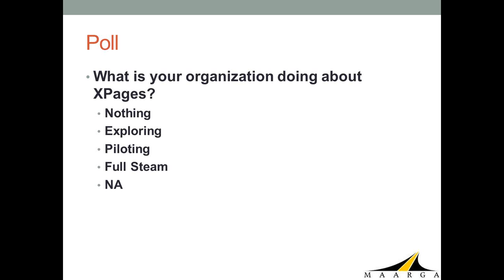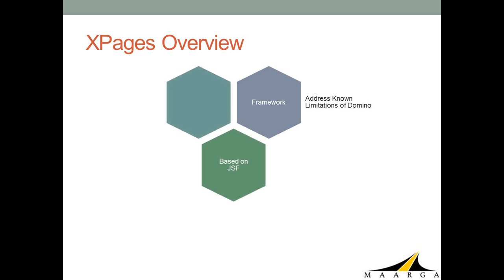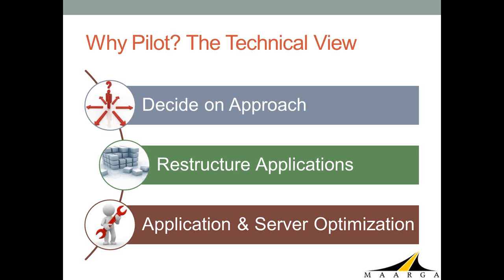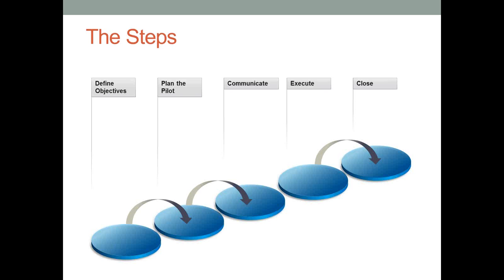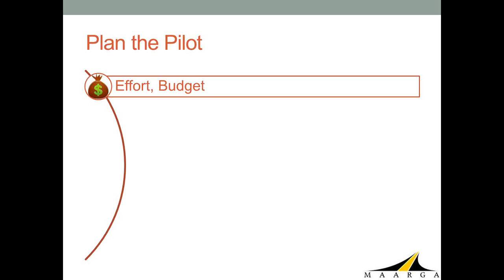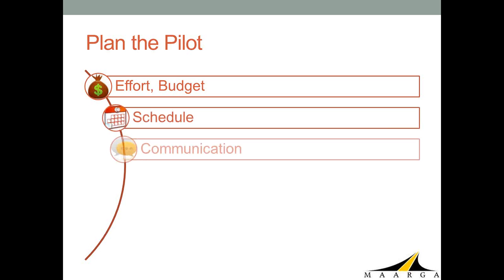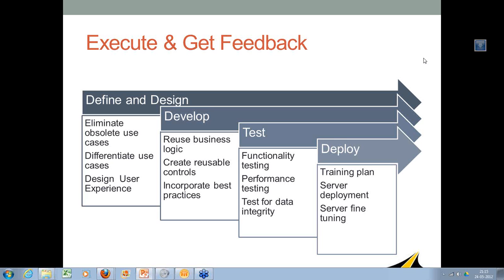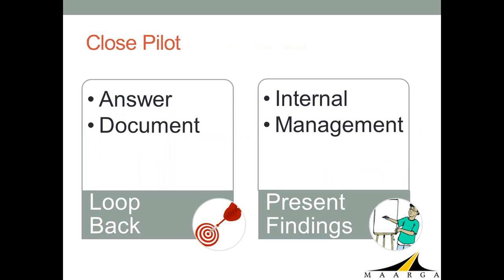Webinar: Testing XPages through a Pilot Project - The Essentials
The Webinar features Venkatesh Krishnamoorthy, CEO of Maarga Systems and Gayathri, COO of Maarga Systems talking about why you should go for a pilot project before full fledged migration and the challenges surrounding it. The webinar elaborates the business and technical aspects of a XPages pilot that you need to consider.